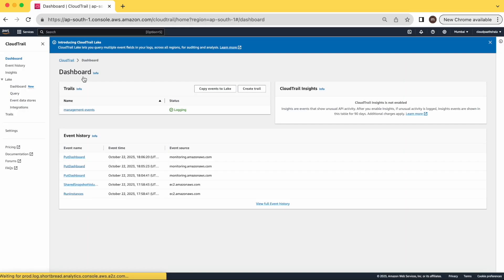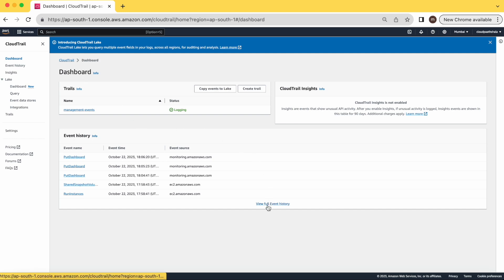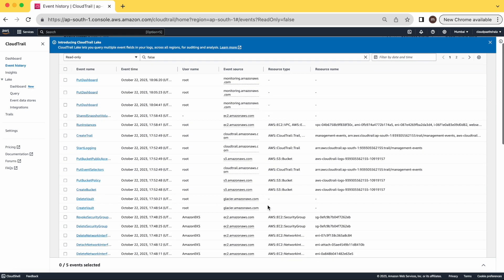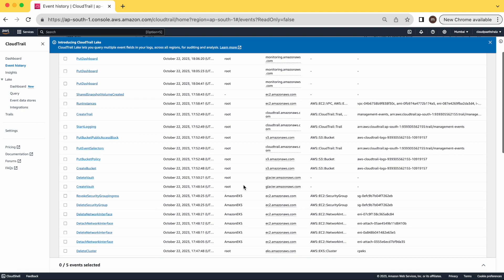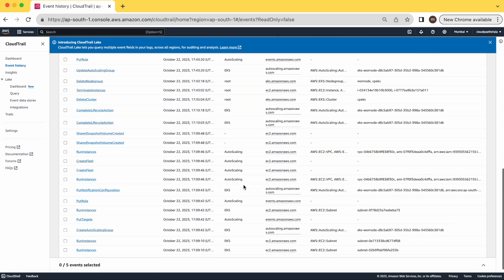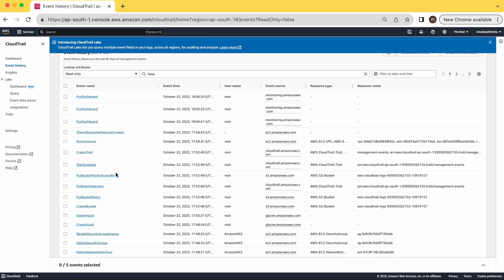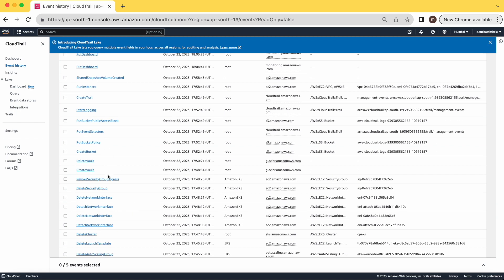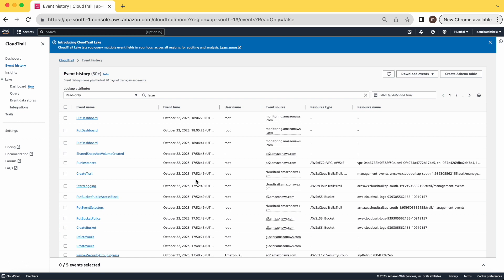Difference between AWS CloudWatch and CloudTrail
In this informative video, we'll dive into the key differences between AWS CloudWatch and AWS CloudTrail, two essential AWS services. If you're navigating the AWS ecosystem or looking to bolster your cloud monitoring and auditing capabilities, understanding these services is crucial.